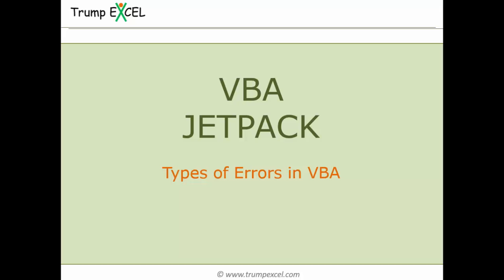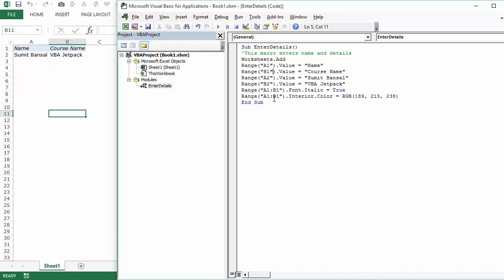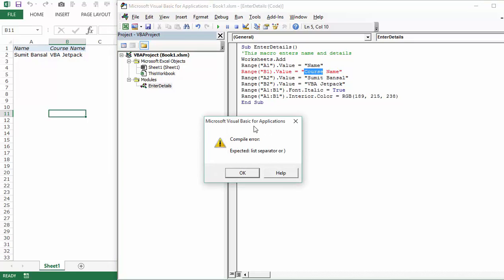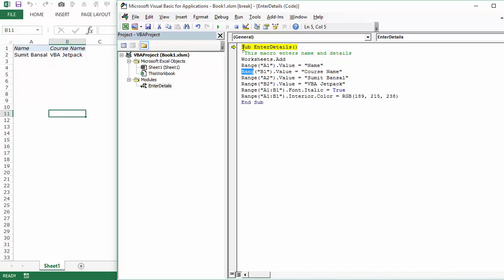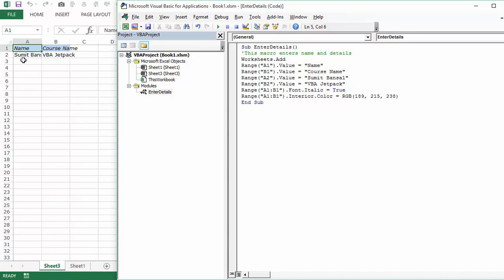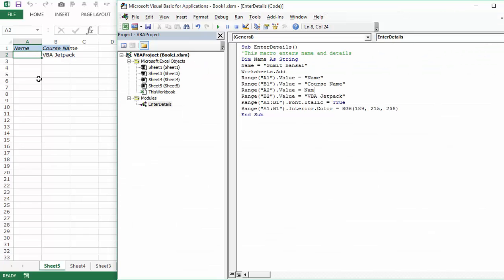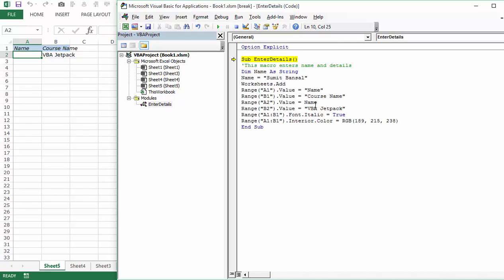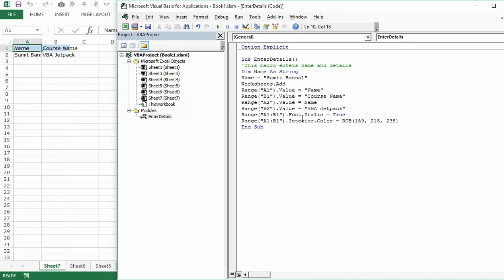Free Excel VBA Course #6 - Understanding Errors in VBA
In this video. I will show you the different types of errors you may come across when you work with Excel VBA.

To be proficient in Excel VBA, you need to know what an error means and how to properly handle these.

The following types of VBA errors are covered in this video:
-- Compile Error
-- Run-time error

00:00 - Introduction
01:44 - VBA Syntax errors explained
04:15 - VBA Compile errors
05:30 - VBA Runtime errors
08:05 - Using Option Explicit to prevent errors
09:35 - Handling half-executed code